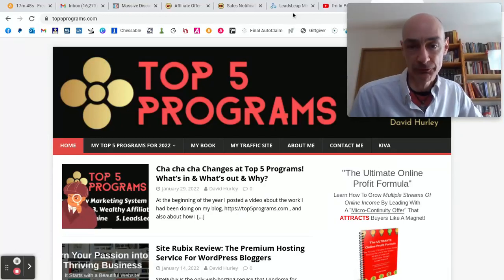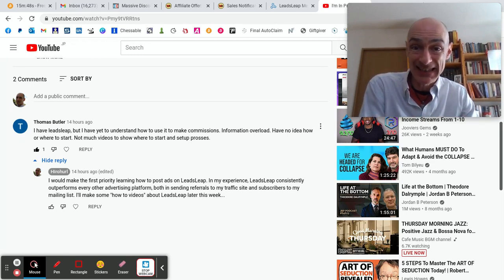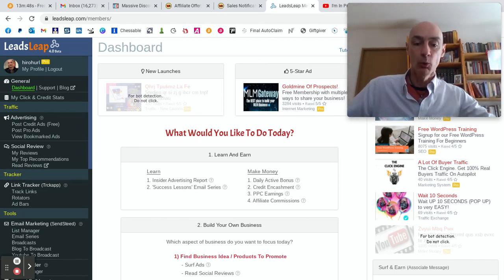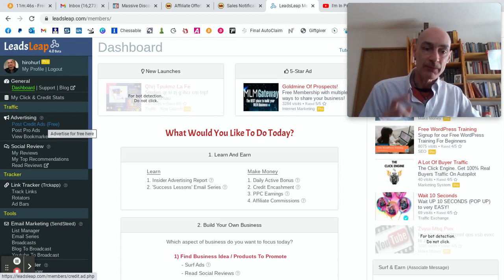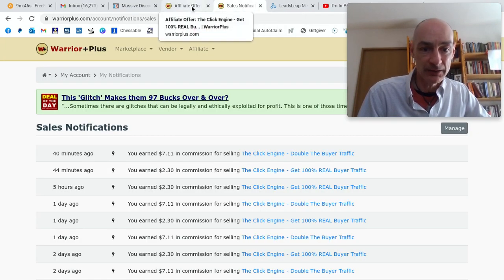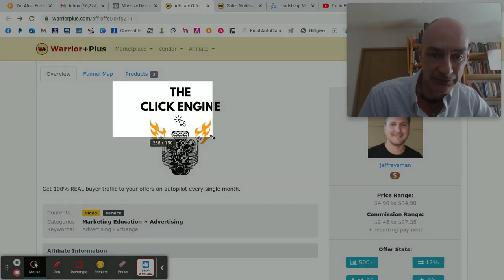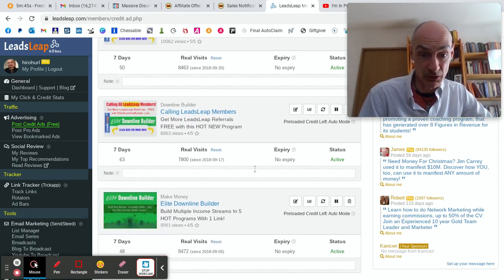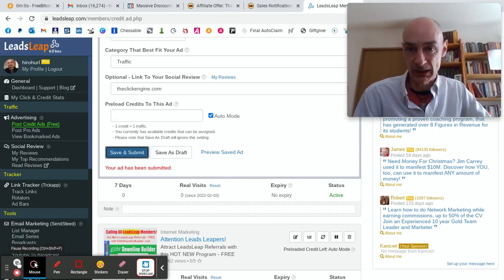Leadsleap Training Videos 1: How To Post An Ad On Leadsleap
This is the first in a series of Leadsleap training videos.

Leadsleap has been one of my "Top 5 Programs" ever since I launched my blog back in 2017. Why? Because it has consistently out-performed every other adveritising site that I have used, AND it comes with an excellent suite of Internet marketing tools, which now includes the SendSteed autoresponder service which upgraded members can use for no extra cost.

In this video I demonstrate how to post an free ad on Leadsleap.

The program I am promoting is called The Click Engine, but I did not point the ad directly to the sales page. Instead, I pointed it to a REVIEW of The Click Engine on my other blog,